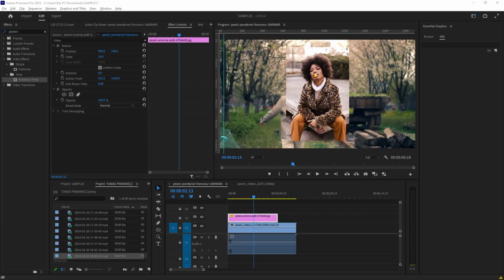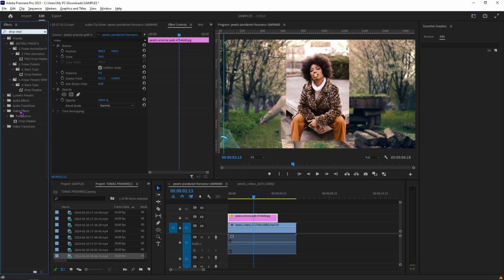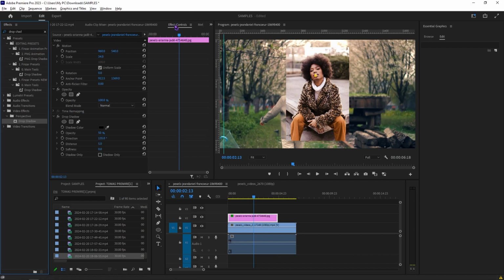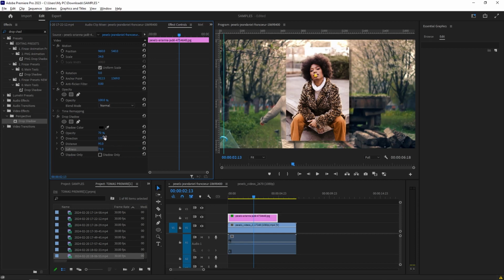How to Add Drop Shadow Texts Images and Videos in PremierePro | Adobe Tutorial (2027)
Want your visuals to stand out in Adobe Premiere Pro? Adding a drop shadow can give your texts, images, and videos a clean, professional look with depth and separation from the background. Whether you're editing titles, overlays, or cutaway clips, this effect adds instant polish. I’ll walk you through the updated Premiere Pro interface to show you exactly how to apply and customize drop shadows.

In this tutorial, you'll learn:
How to add and adjust Drop Shadow effects to text, images, and clips
Where to find the Drop Shadow settings in the Effects panel
Tips for customizing softness, angle, distance, and opacity for pro-level visuals

Follow these steps to elevate your video content with simple yet powerful drop shadow effects!